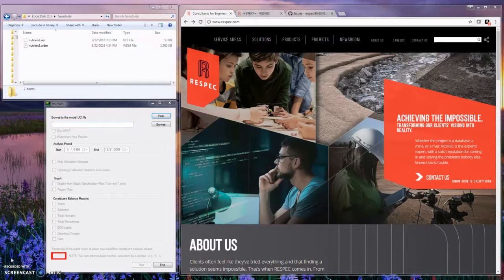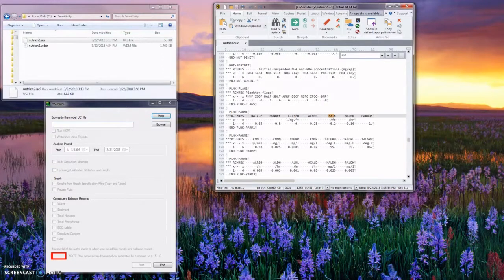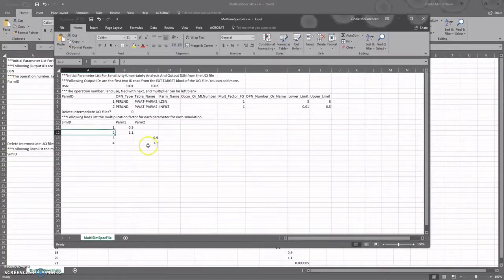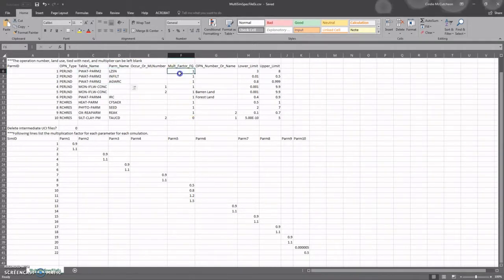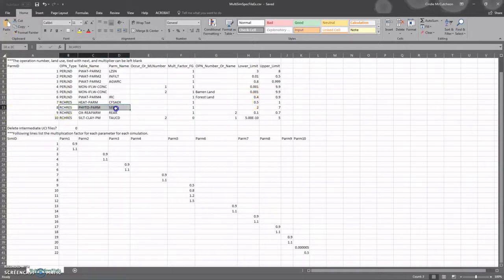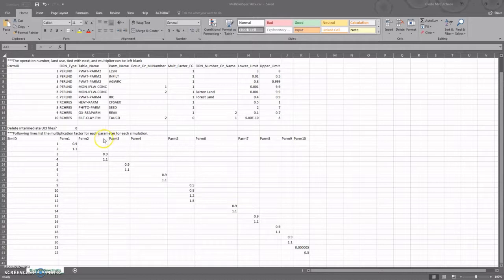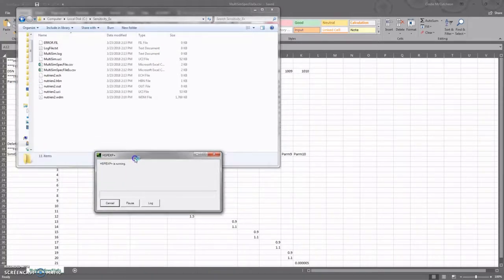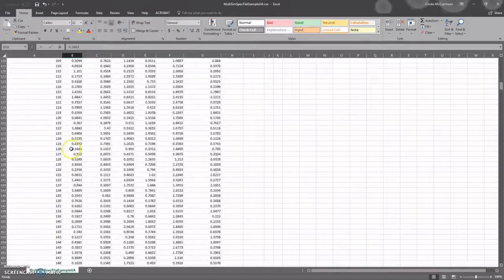HSPEXP+ Multi Simulation Manager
Demonstration of HSPEXP+ Multi Simulation Manager for HSPF Modeling